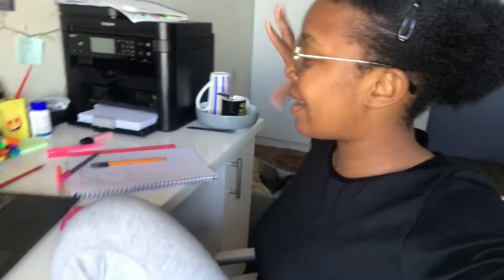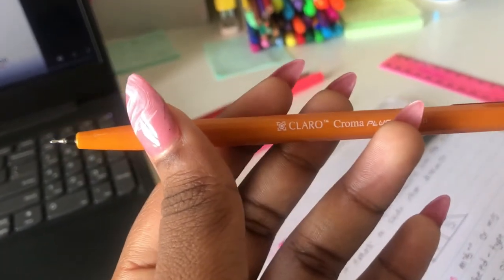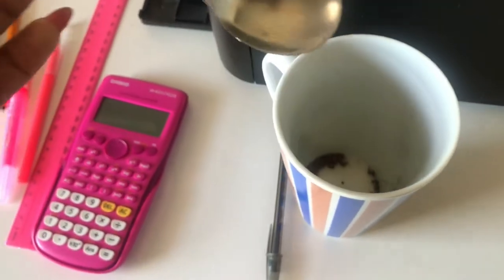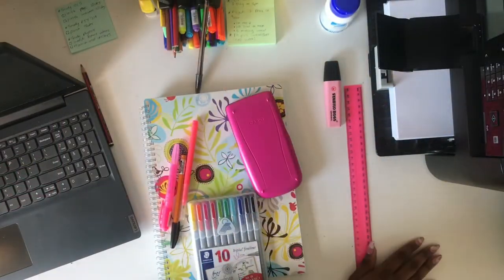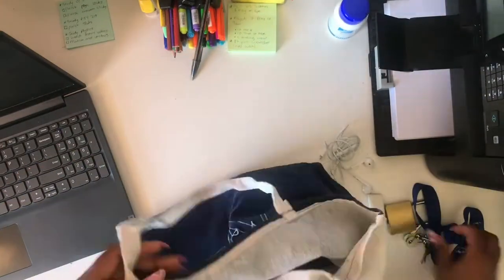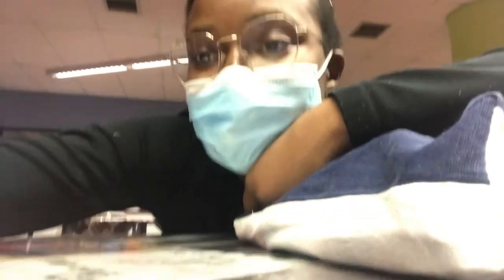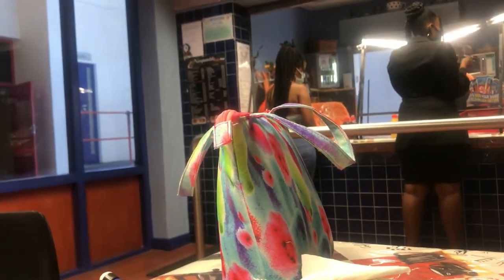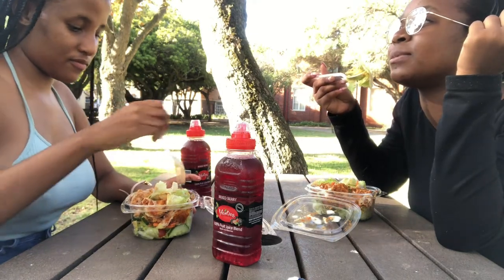STUDY WITH ME: a busy day in my life ft Baby Sunshine | SOUTH AFRICAN YOUTUBER | LYNN WAY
I study at least 4 times a week on a busy test week 💕 first time vlogging such so let me know what you think about it in the comment section. Goodluck with exams

Stalk me

LW